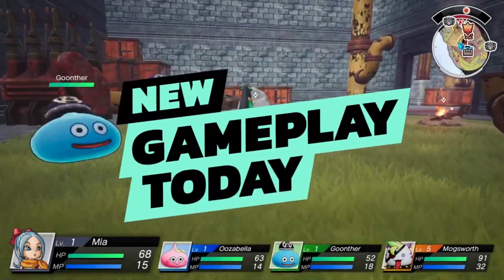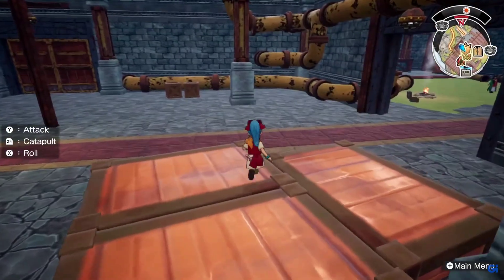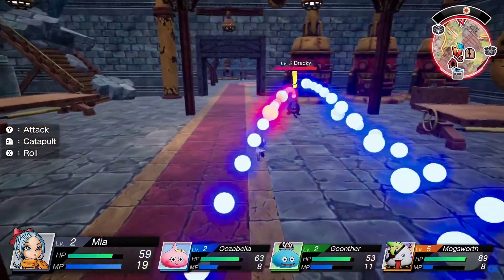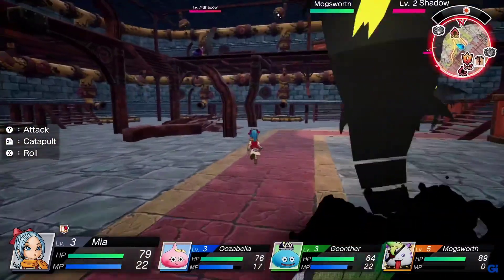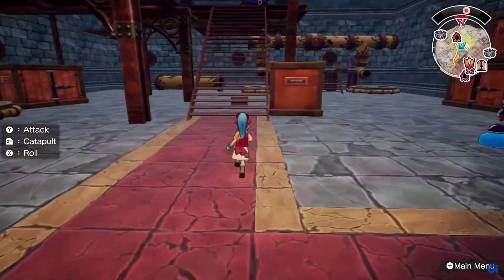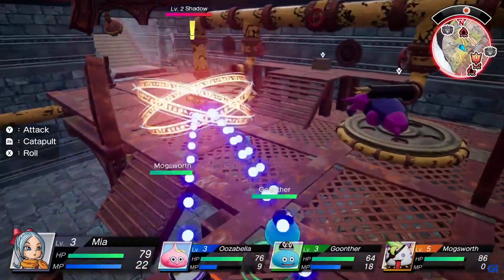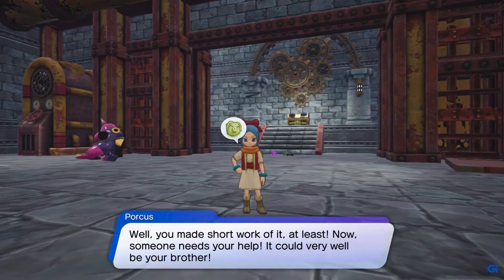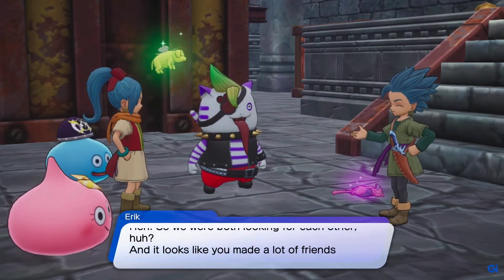What Is Dragon Quest Treasures? Battle Systems, Gameplay, & Traversal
Hopefully this makes you laugh because I had a good time making it. If you have any memes you would like me to use in future videos you can tweet them to me or send them in the discord.

This was captured on a PS5.

These audio was recorded on a Shure SM7B.